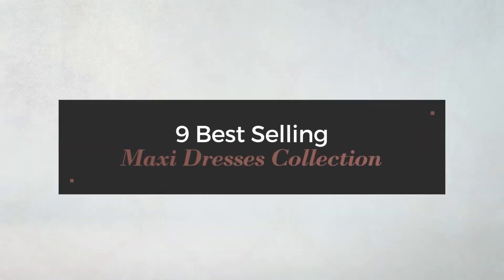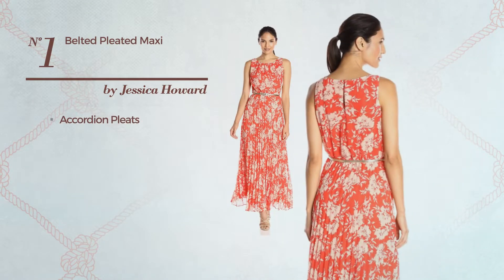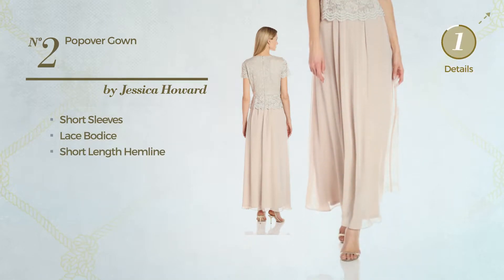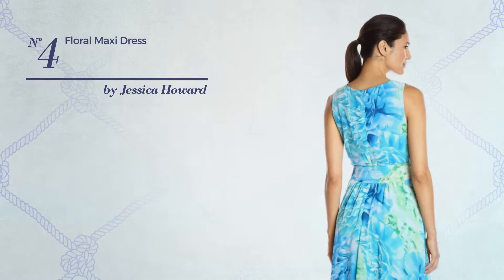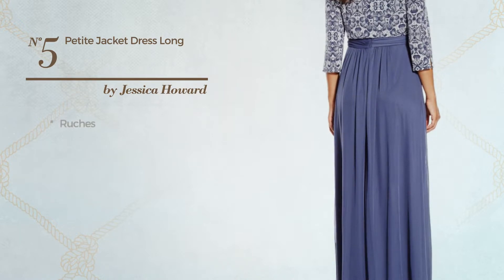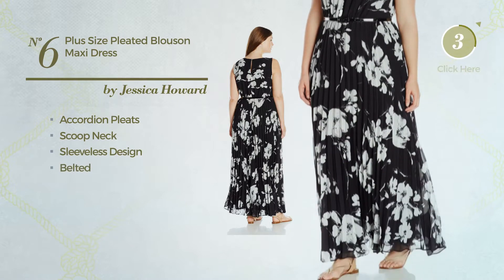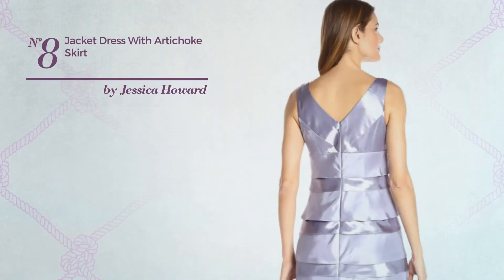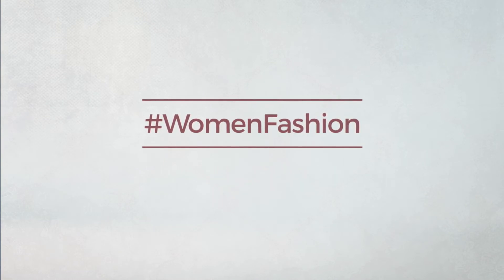9 Best Selling Maxi Dresses Collection By Jessica Howard, Winter 2017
9 Best Selling Maxi Dresses Collection By Jessica Howard, Winter 2017

Shop for Maxi Dresses Collection By Jessica Howard, Winter 2017
Jessica Howard Women's Belted Pleated Maxi, Coral, 8

Jessica Howard Women's Popover Gown, Gold, 12

Jessica Howard Women's Plus Size Maxi Dress with Criss Cross Waist, Melon, 24W

Jessica Howard Women's Floral Maxi Dress, Blue, 14

Jessica Howard Women's Petite 2Pc Jacket Dress Long, Dove, 12 Petite

Jessica Howard Women's Plus Size Pleated Blouson Maxi Dress, Black/Ivory, 14W

Jessica Howard Women's Petite Lace Maxi Dress with Belt, Natural, 10 Petite

Jessica Howard Women's Jacket Dress with Artichoke Skirt, Lilac, 14

Jessica Howard Women's Plus Size Beaded Halter Long Gown, Navy, 20W

Try also